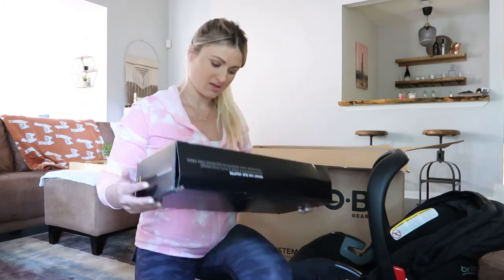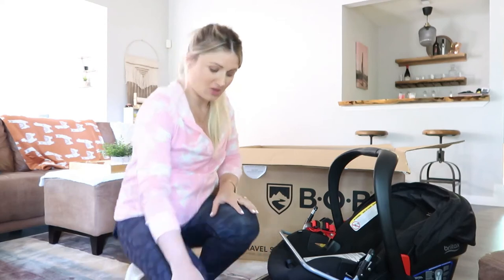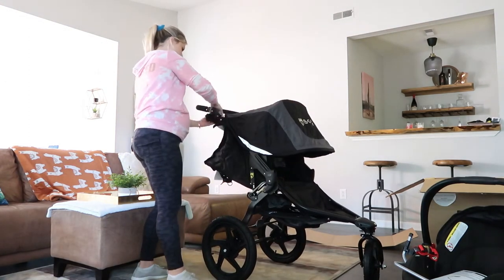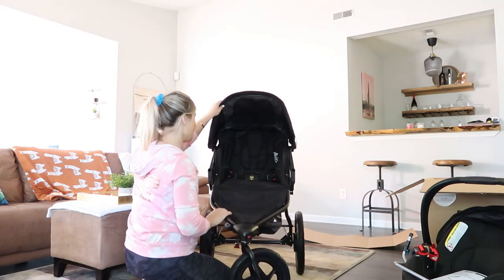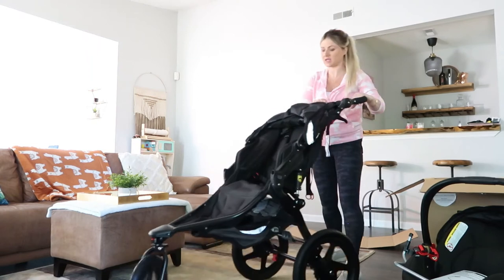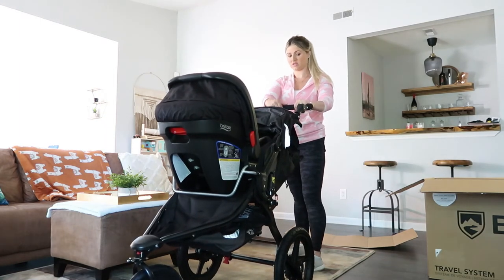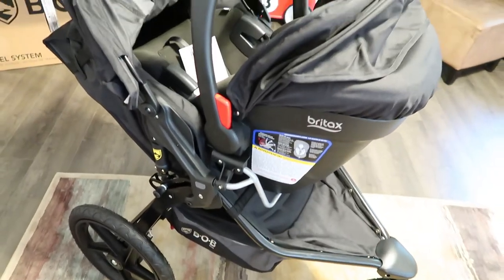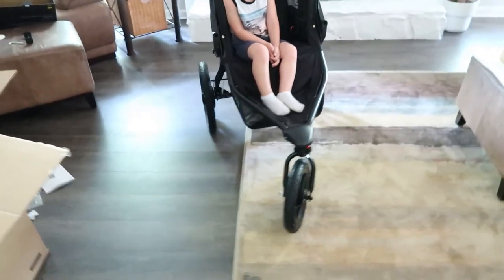WHY I RETURNED THE EVENFLO PIVOT MODULAR TRAVEL SYSTEM STROLLER & GOT THE BOB JOGGING STROLLER 2021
Hey Everyone, welcome to today's Bob Jogging stroller review and bob jogging stroller unboxing video. In today's video I am unboxing the BOB Jogging Stroller Travel System with the Gen 2 Car seat! I am giving you my honest review and opinion of the Bob jogging stroller which was named the best Jogging stroller of 2021. If you watched my evenflo modular stroller system review, I ended up returning that stroller and got the Bob stroller because the evenflo stroller system was not as reliable and safe.

NEW PREGNANCY TEST PROGRESSION LINE 5 DPO to 15 DPO! POSITIVE ON 7 DPO // PREGNANT 2021

4-5 WEEK EARLY PREGNANCY SYMPTOMS! *2 week wait symptoms* HOW I KNEW I WAS PREGNANT 2021!

ABOUT ME:
xo
Yelena Hallum

What I go through in this video-
Why I returned the evenflo pivot modular stroller system
What I Purchased & Stroller Basics
Why I Bought this jogging stroller and travel system
Why I Love this Travel System
Britax infant Car Seat Review and unboxing
Stroller Frame - How to Unfold
Inserting & Removing Carseat to/from Stroller Frame
Child Seat Parent Facing & Recline Feature
Snack Tray and Parent tray
Fold with Seat
Bassinet / Carriage Mode
Baby car seat/car base
Overall honest review of britax car seat and bob gear jogging stroller system 2021
Is the bob gear jogging stroller worth the money?